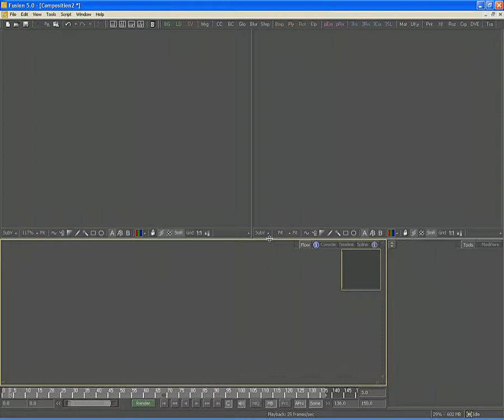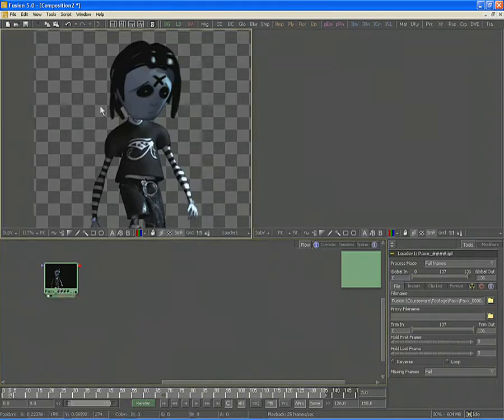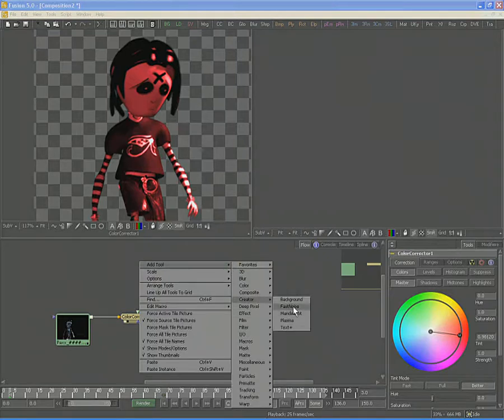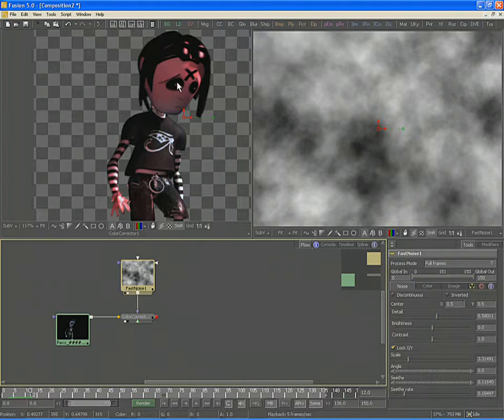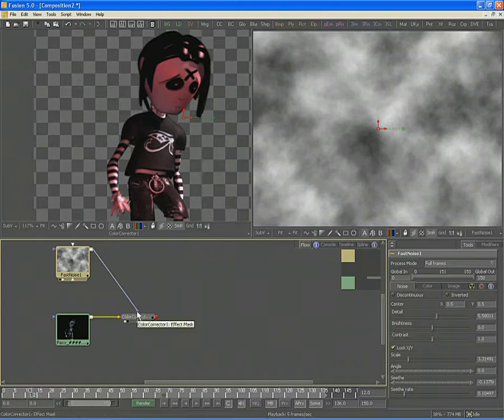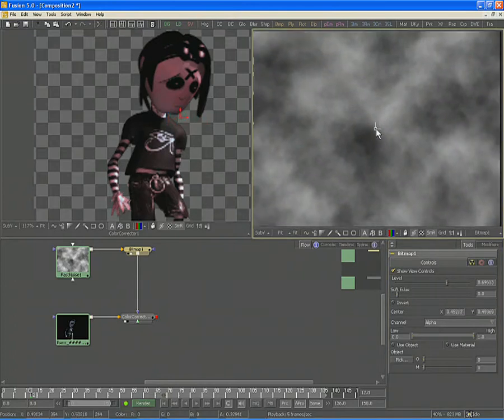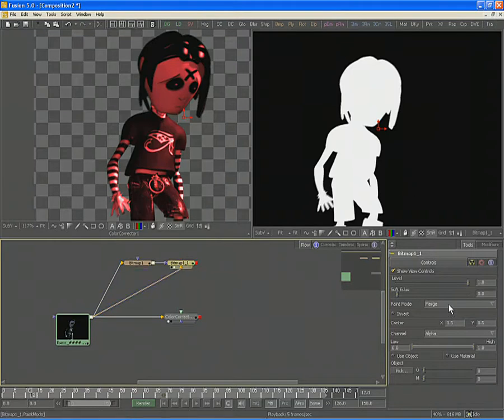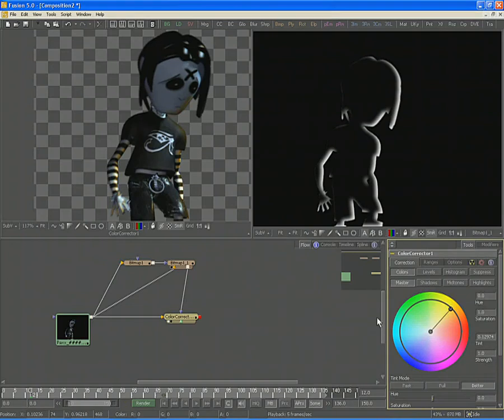EYEON FUSION 7 TUTORIAL BASIC COMPOSITING IN COLOR CORRECTION AND MASKING TUTORIAL FOR BEGINNERS